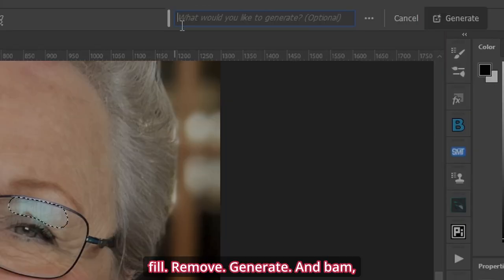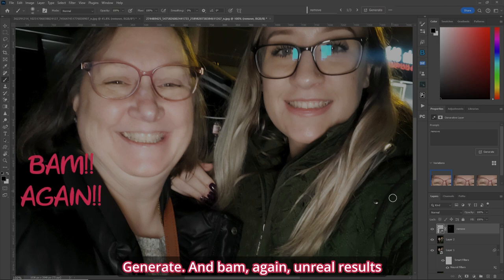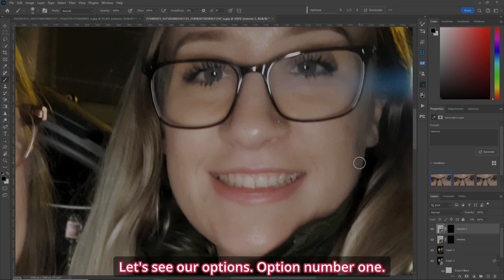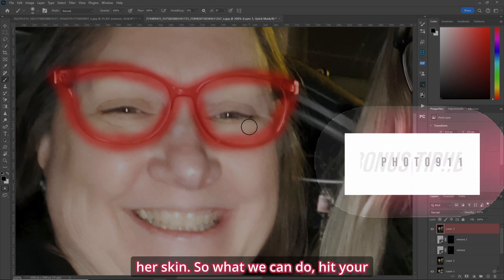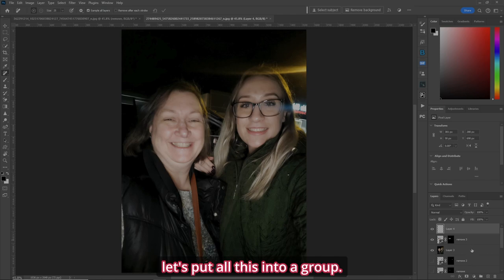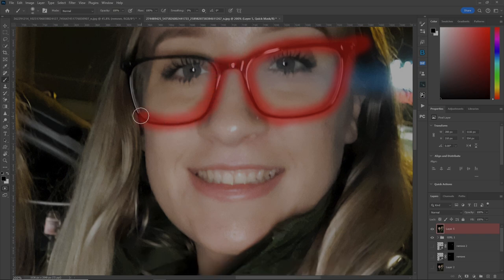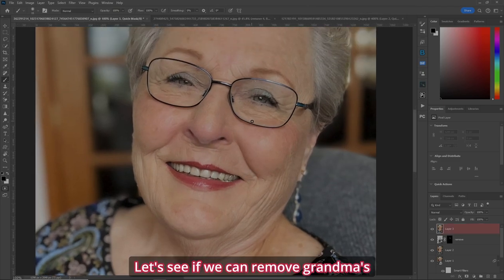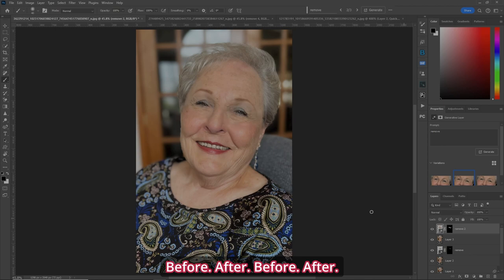HOW TO REMOVE Glare and Glasses with Generative Fill UPDATE!!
In this video update from June 2023 we'll see if Generative Fill can remove glare and glasses better with this update. I'll show you how to do it quick and easy!!

It really helps me to continue to provide the content I can for you.

▶ Chapters:
00:00 Introduction
00:23 Remove Glare From Grandma's Glasses
01:24 Remove Glare from Extreme Examples
03:36 Removing Glasses Entirely
05:04 Remove Tool!
07:17 Removing Grandma's Glasses
08:41 Final Review and Words